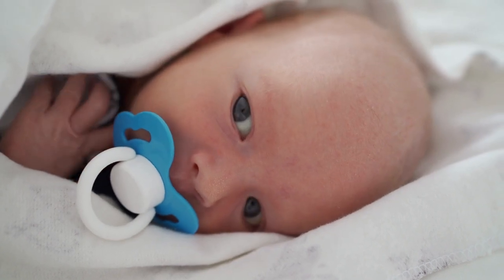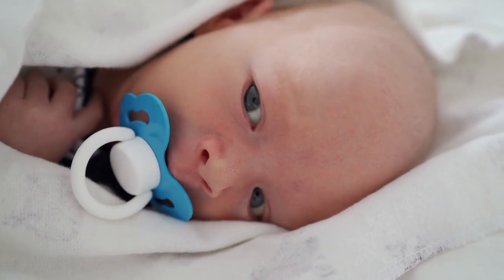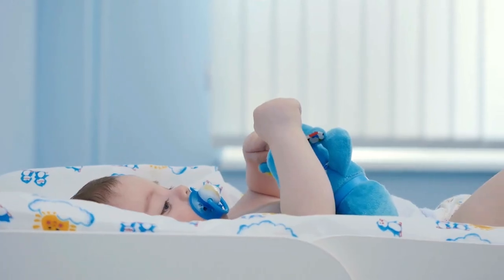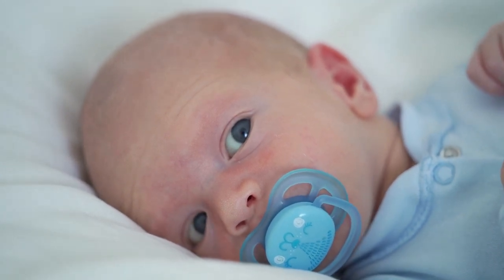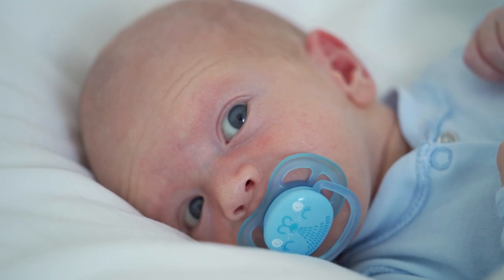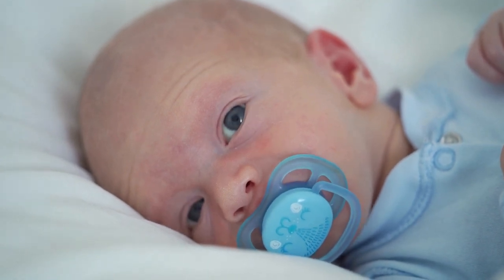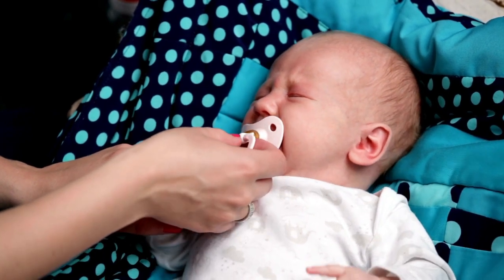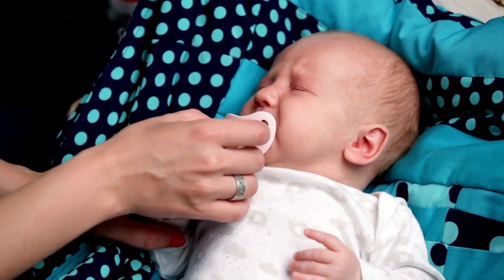Chicco PhysioForma 100% Soft Silicone for baby 6-16 Months Orthodontic Nipple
In This Video, Best Chicco PhysioForma 100% Soft Silicone for baby 6-16 Months Orthodontic Nipple in 2023. I will Show Most Valueable Content and Right Information about: Best Baby Orthodontic Nipple.